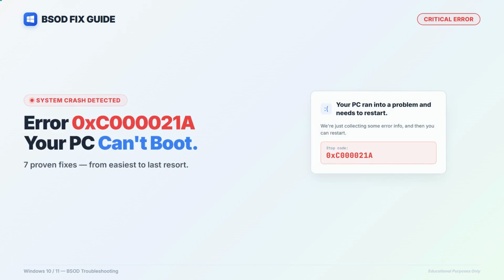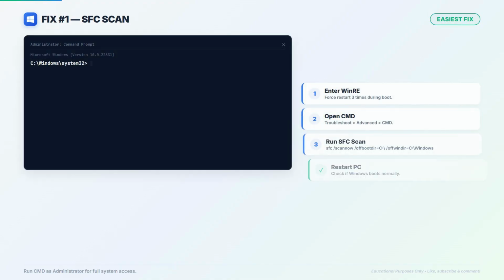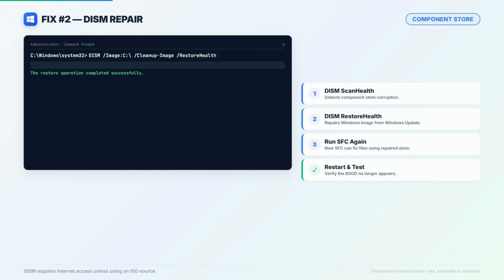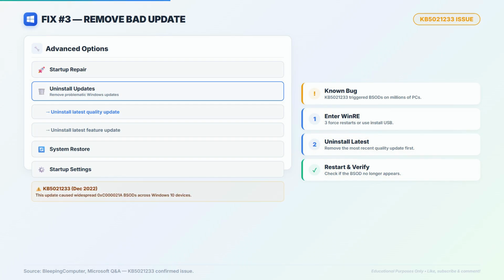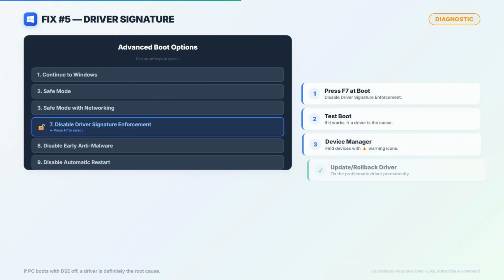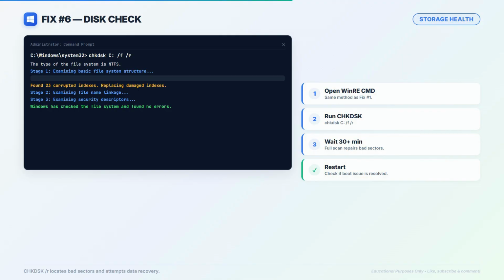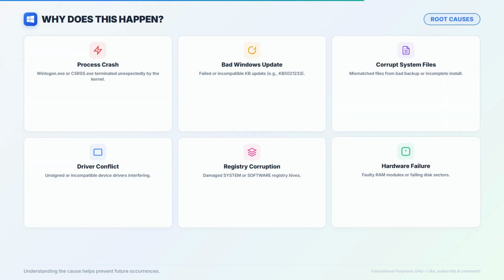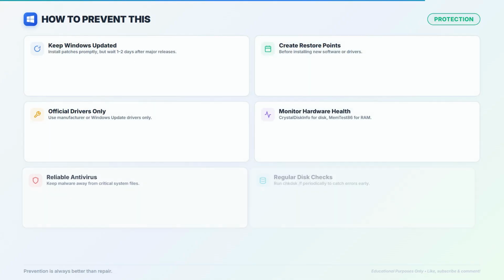Fix BSOD Error 0xC000021A | 7 Proven Methods to Fix Critical Process Died Blue Screen (2026)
Your Windows PC crashed with BSOD error 0xC000021A (STATUS_SYSTEM_PROCESS_TERMINATED) and won't boot? This complete guide shows 7 proven fixes, from the easiest to the last resort.

Error 0xC000021A occurs when a critical Windows process like Winlogon.exe or CSRSS.exe crashes unexpectedly, triggering a Blue Screen of Death. Common causes include bad Windows updates (KB5021233), corrupted system files, incompatible drivers, and hardware failures.

Timestamps:
00:00 - Error 0xC000021A Overview
00:13 - What is 0xC000021A? (STATUS_SYSTEM_PROCESS_TERMINATED)
00:39 - Fix 1: Run System File Checker (SFC /scannow)
01:08 - Fix 2: Repair Component Store with DISM
01:35 - Fix 3: Uninstall Problematic Windows Update (KB5021233)
02:09 - Fix 4: Use System Restore (Most Reliable Fix)
02:35 - Fix 5: Disable Driver Signature Enforcement (F7)
03:03 - Fix 6: Check Disk for Errors (CHKDSK /f /r)
03:31 - Fix 7: Reset Windows (Last Resort, Highest Success Rate)
03:54 - 6 Root Causes of 0xC000021A Explained
04:34 - 6 Prevention Tips to Avoid This Error Again
04:58 - Summary and Subscribe

Fixes covered:
- SFC (System File Checker) with offline parameters
- DISM (Deployment Image Servicing and Management)
- Uninstall latest quality/feature update via WinRE
- System Restore from WinRE
- Driver Signature Enforcement via F7 at boot
- CHKDSK with /f and /r flags
- Reset this PC (Keep My Files)